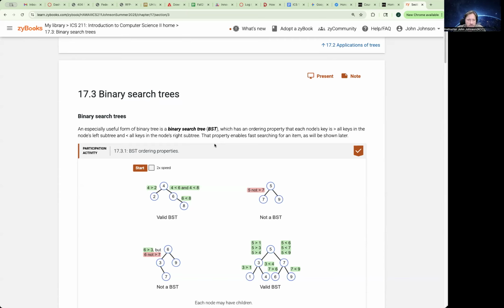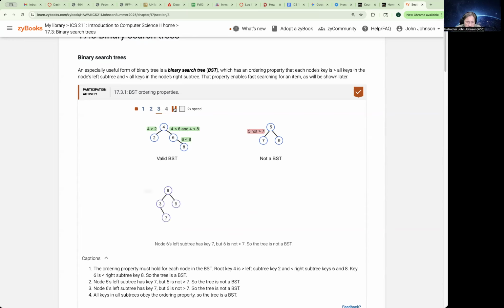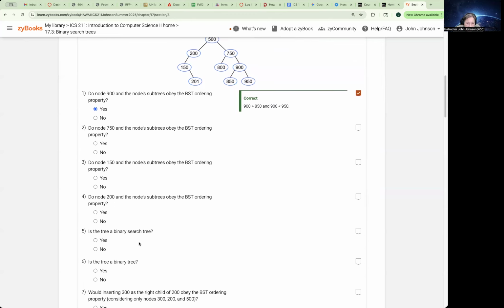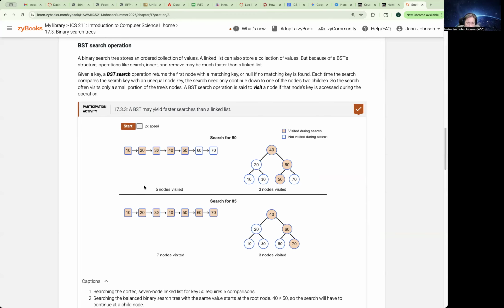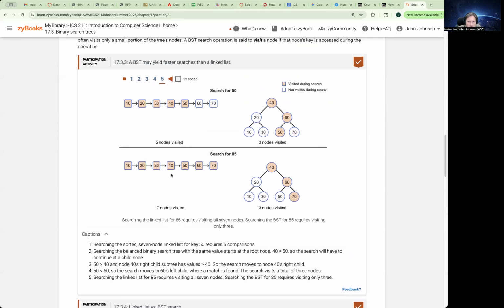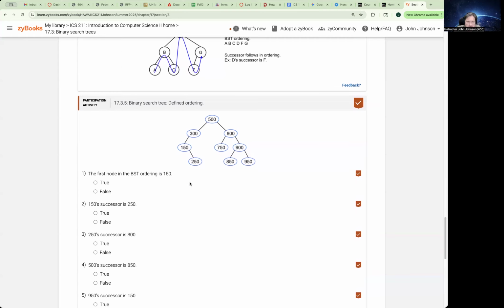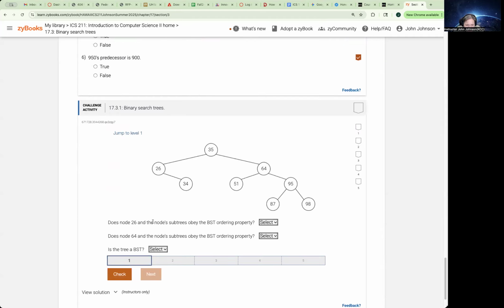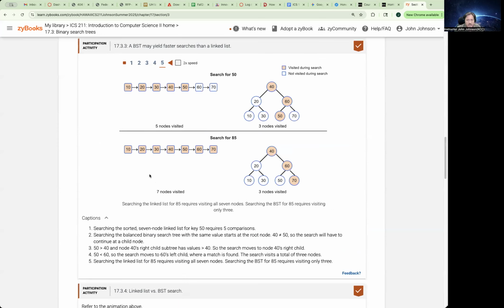Trees - Binary Search Trees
In this video we discuss binary search trees. We also discuss the ordering of the BST, the uniqueness of elements, the concept of visit, successor, and predecessor.